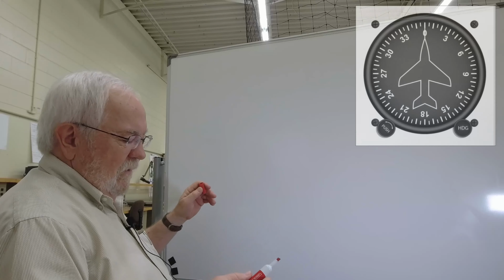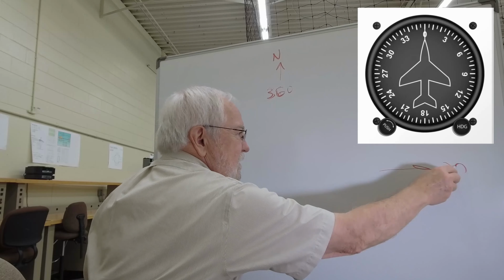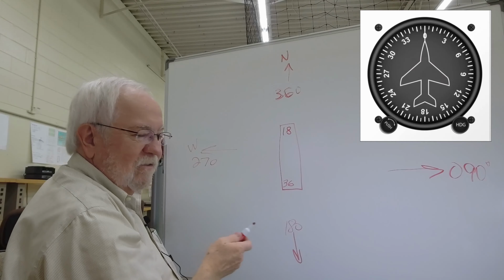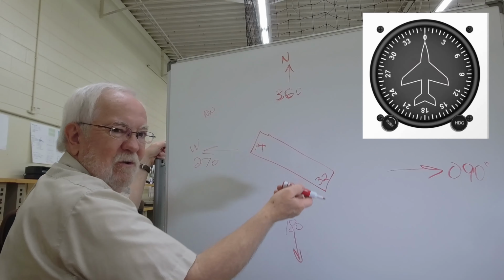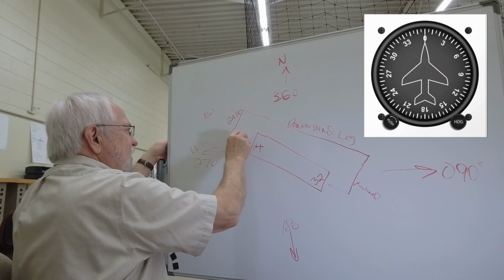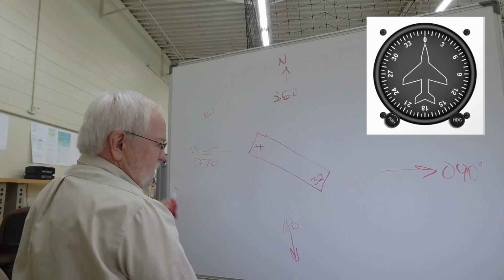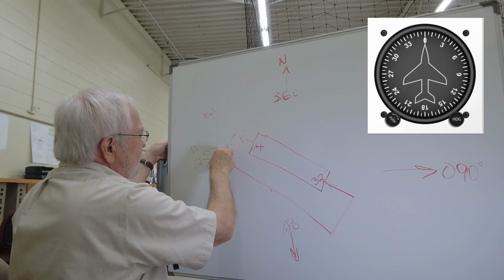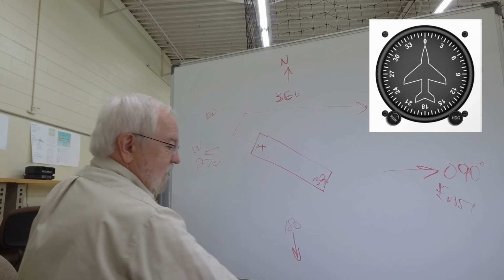Runway Numbering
Brief video explanation of airport runway numbering including a review of traffic patterns.